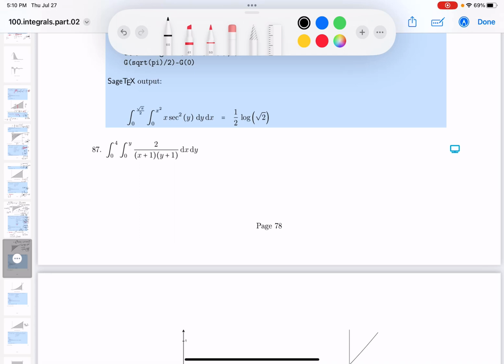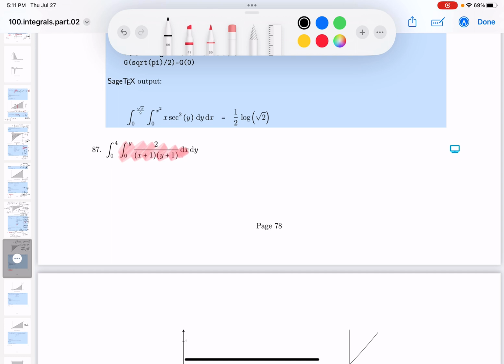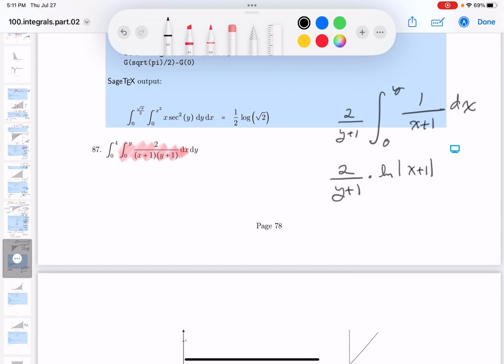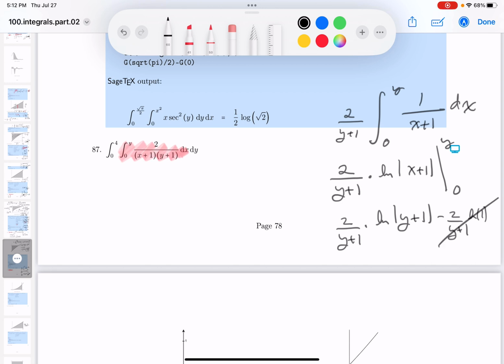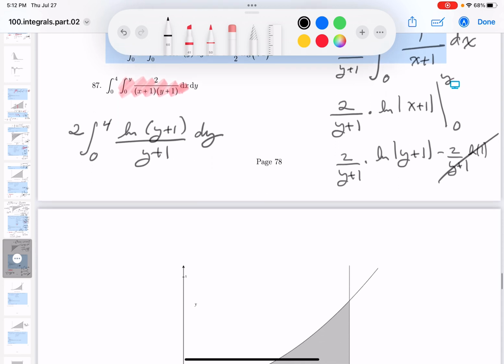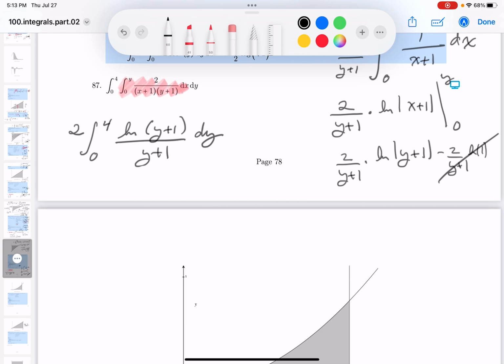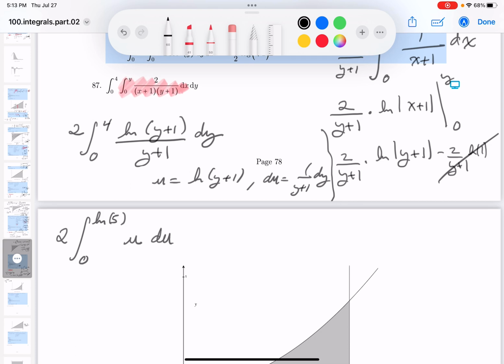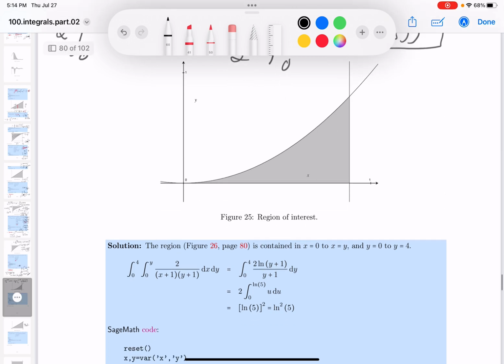bprb integration 02 087